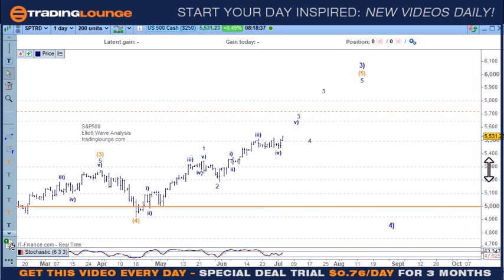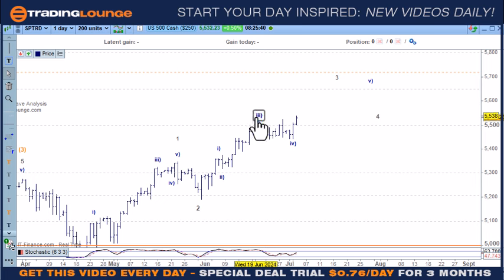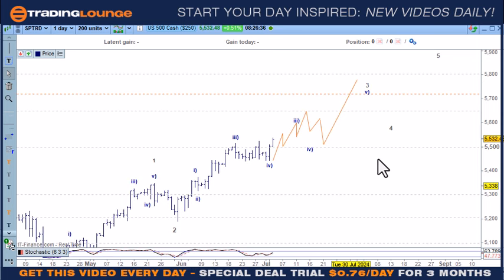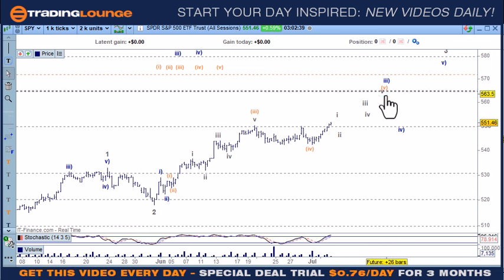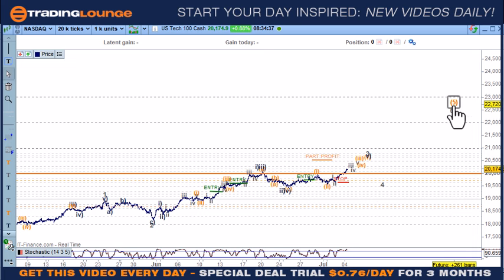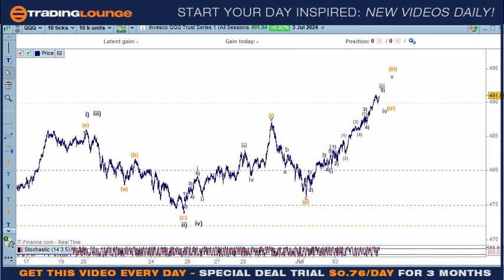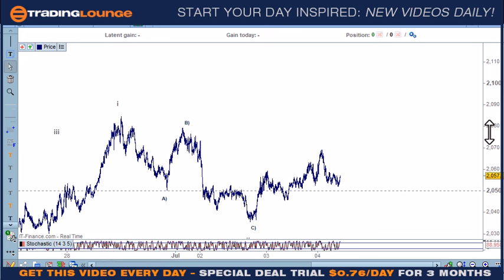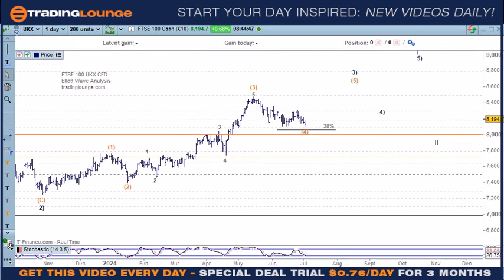S&P 500, SPY, NASDAQ 100, QQQ, DAX 40, FTSE 100, ASX 200: Elliott Wave Trading Strategies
S&P 500, SPY, NASDAQ 100, QQQ, RUSSELL 2000, DAX 40, FTSE 100, ASX 200. Featuring Elliott Wave Technical Analysis

Elliott Wave Analysis Indices: S&P 500, SPY, NASDAQ 100, QQQ on track for higher levels as the Elliott wave count was suggesting. Trading Strategies is continue holding long trades for US markets. It's nice to see Euro and Asian indices lift off their lows presenting us with the first Elliott Impulse wave up off the lows, this impulse wave the SPY and QQQ are not completed, so let them top and turn lower, patience is required for this and then look to trade long on wave b of a Classic TradingLevels pattern (CTLP). I', thinking the next long trade set up will come late Thursday early Friday and if that is the case and Friday closes firmly then hold those positions into next week

Video Chapters
00:00 SP 500 (SPX), SPY ETF
15:40 NASDAQ (NDX), QQQ ETF
23:25 Russell 2000 (RUT) IWM ETF
25:19 DAX 40 (DAX)
29:58 FTSE 100 UKX (UK100)
32:10 S&P/ASX 200 (XJO)
37:16 End